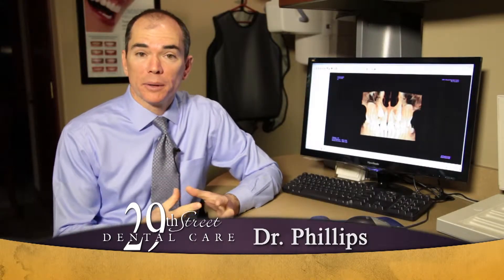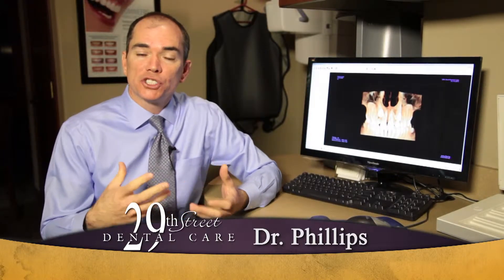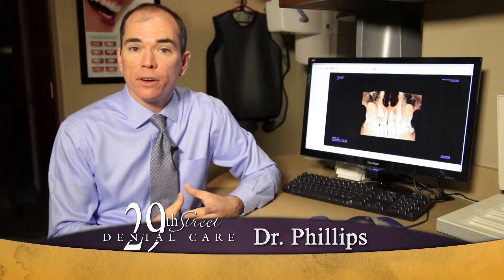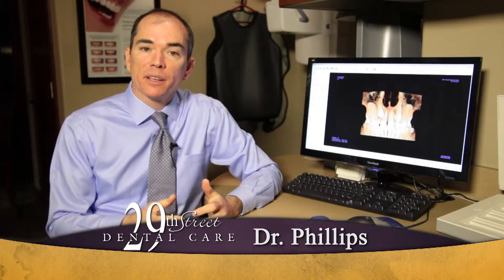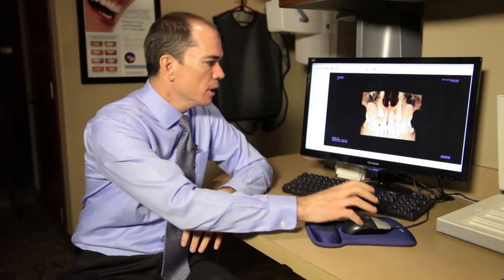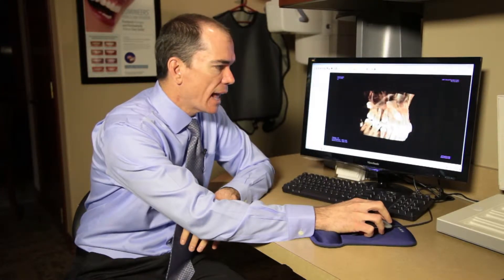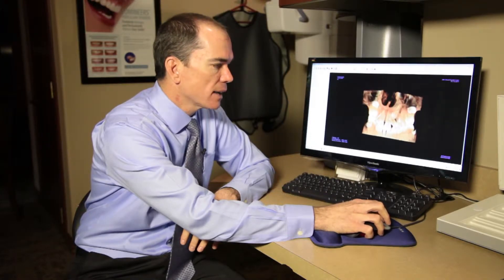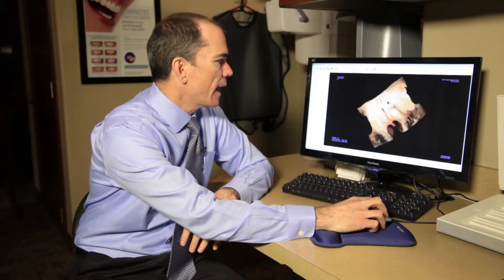29th Street Dental Care: What is 3D dentistry technology?